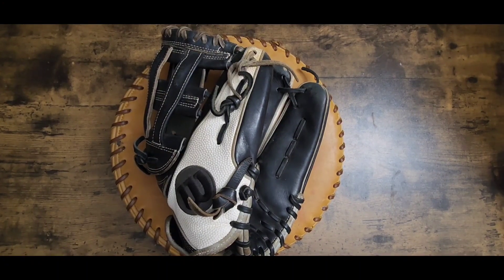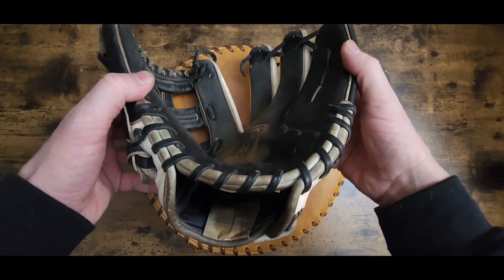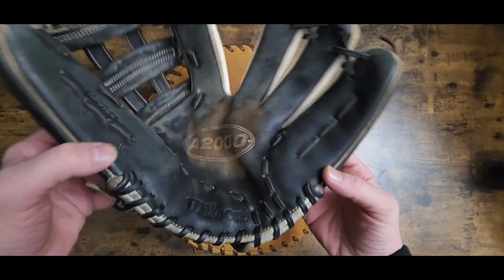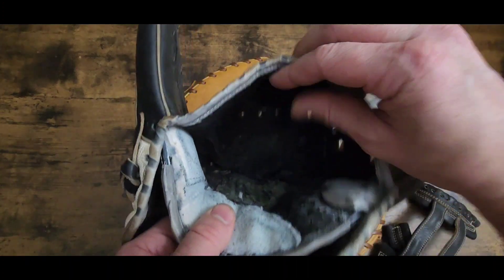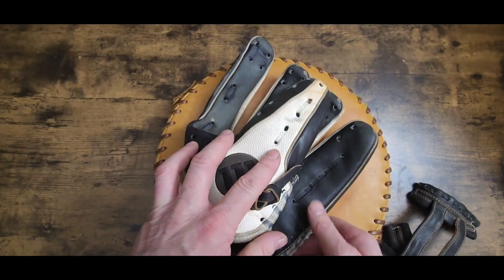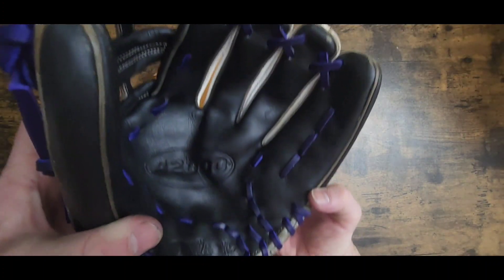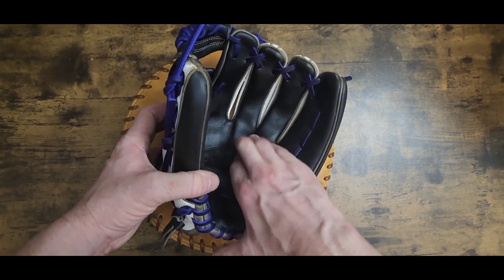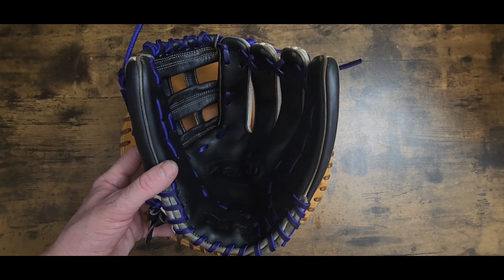Wilson A2000 Superskin FP12